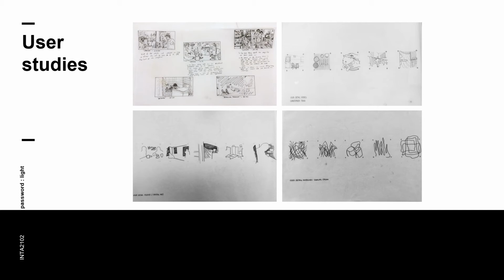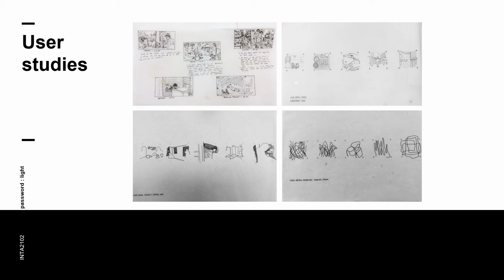INTA2102 OnlineLecture11: Week2Feedback: siteanduserstudies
Feedback on site and user studies from Week 2. Tips on analytic approaches and visual communications.